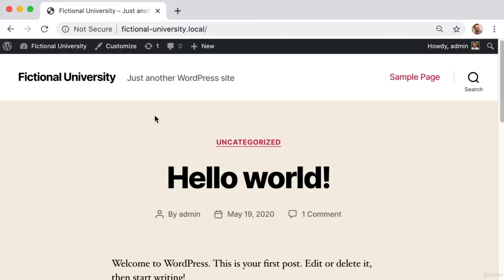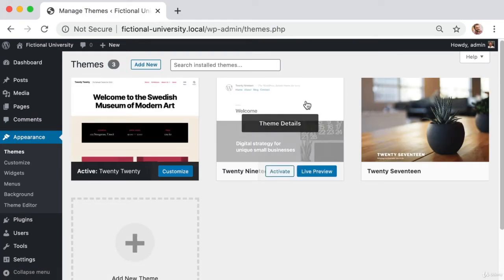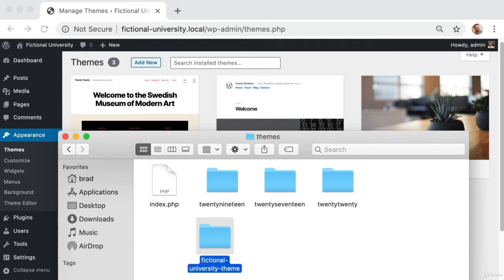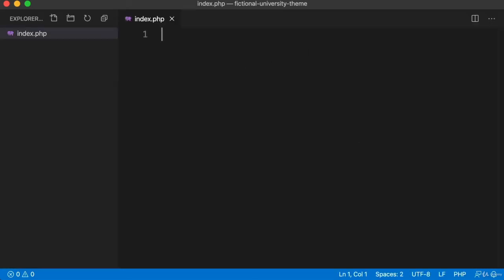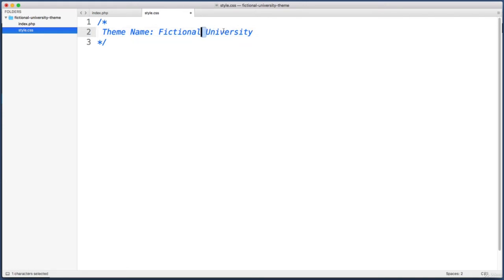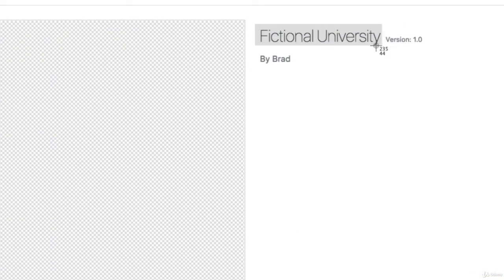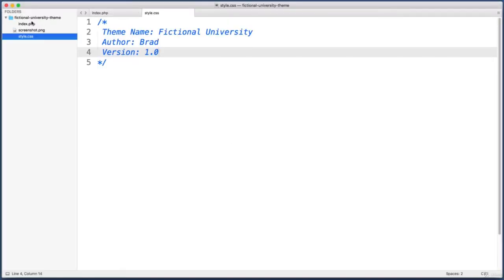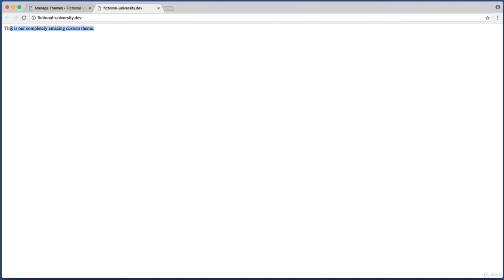Creating a New Theme | WordPress Complete Course | #4